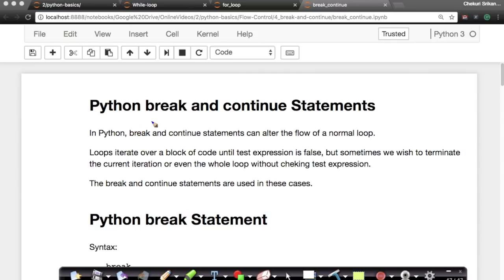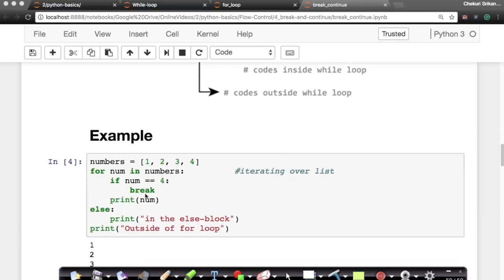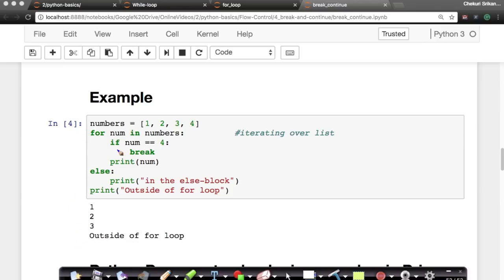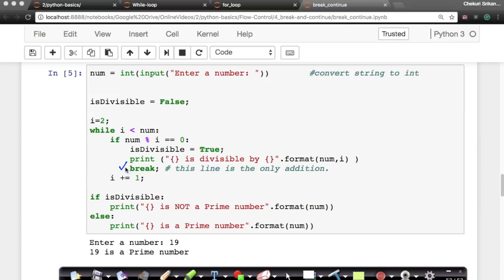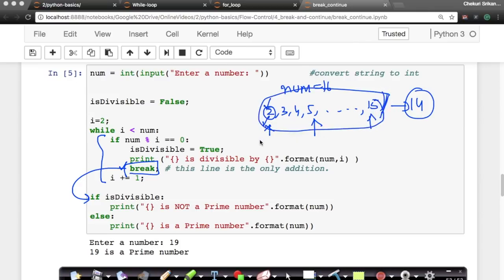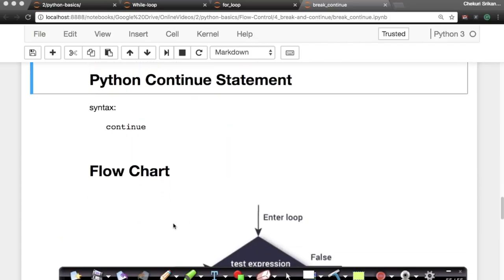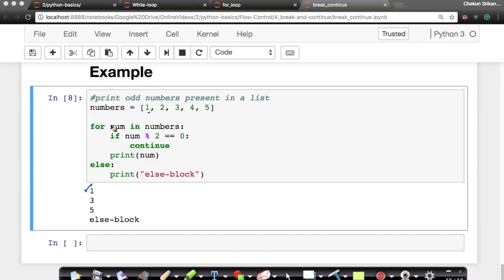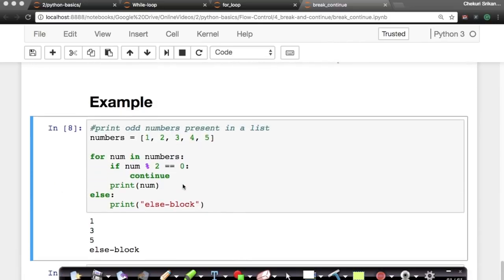2 11 Control flow break and continue